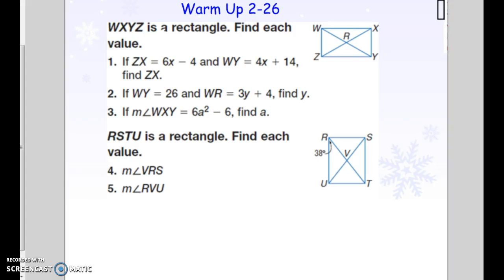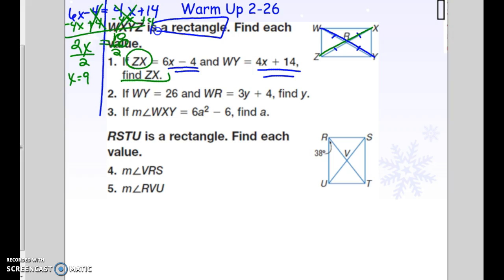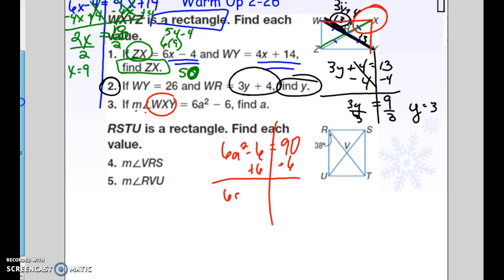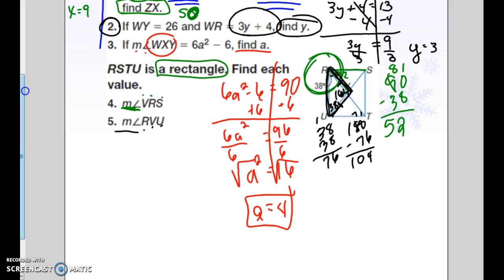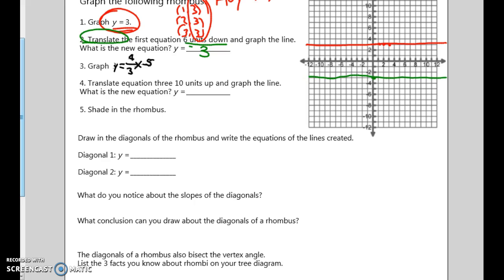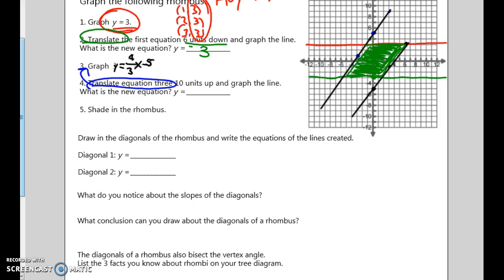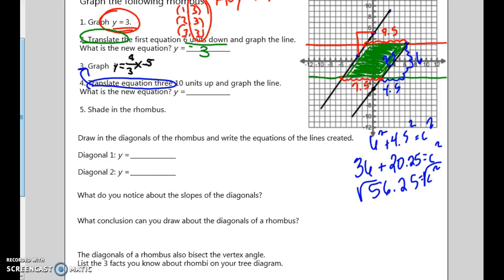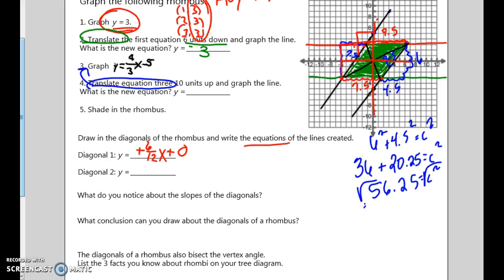Warm up on Rectangles and the start of Rhombus and Squares